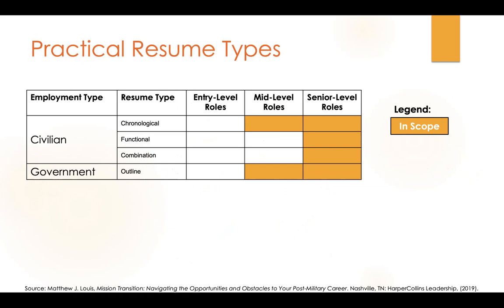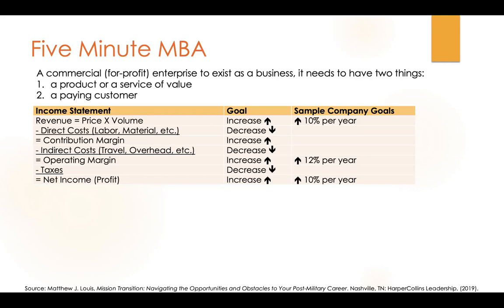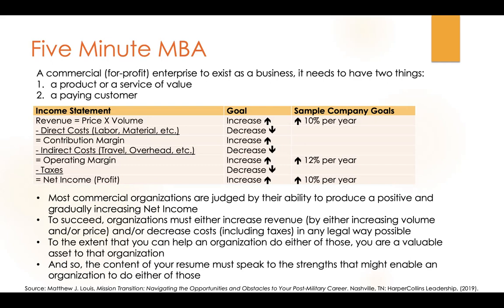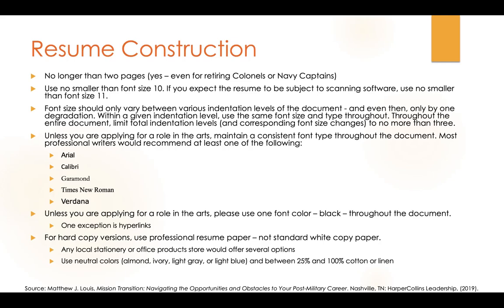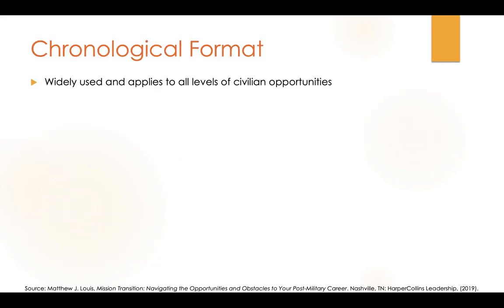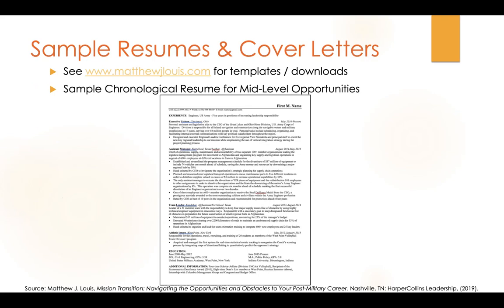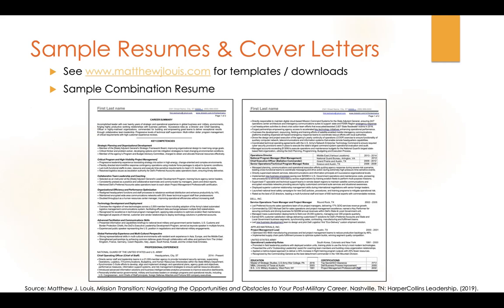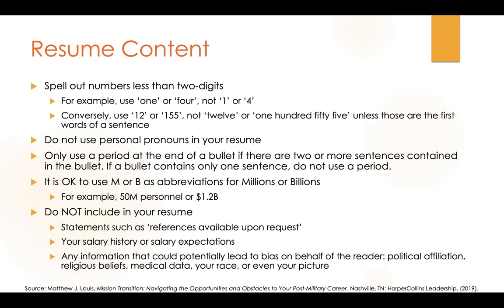Mission Transition Course 7: Civilian Resume Basics